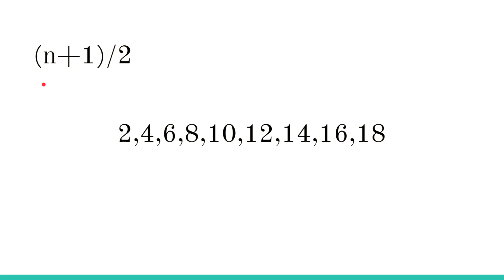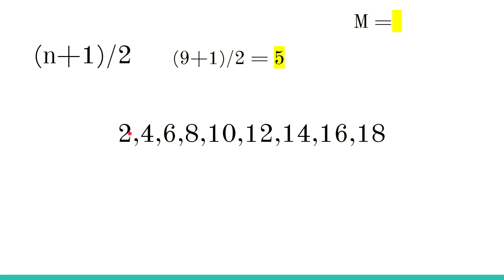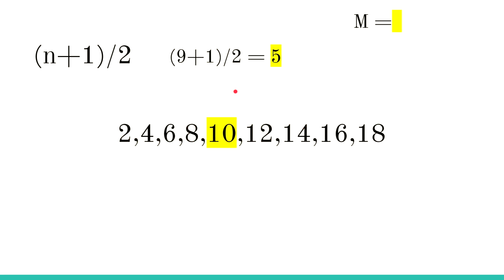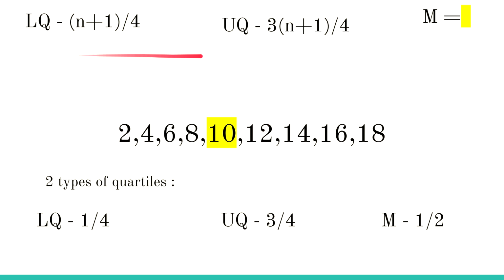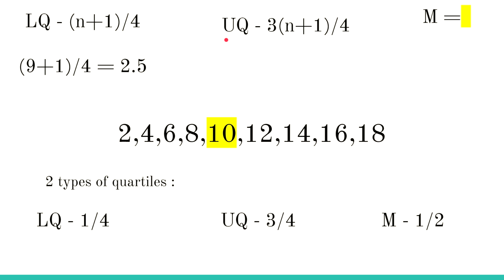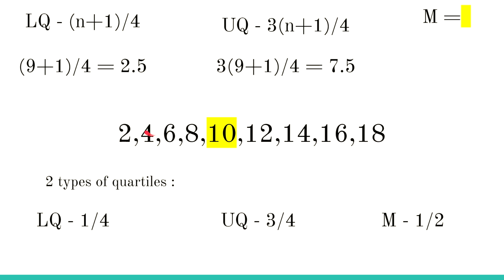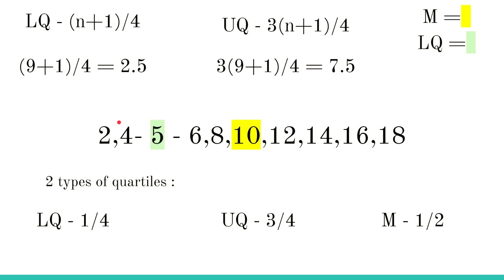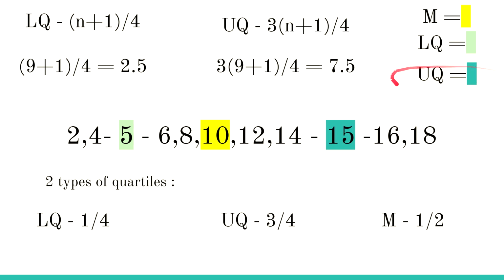What are Quartiles? | GCSE | LQ - UQ - M